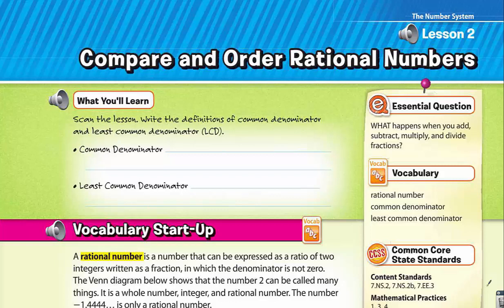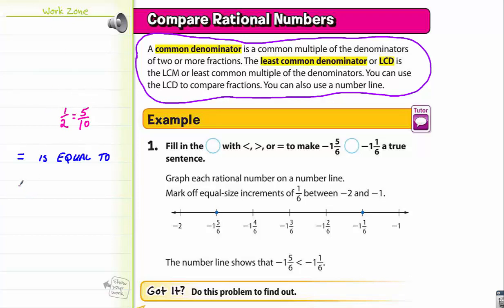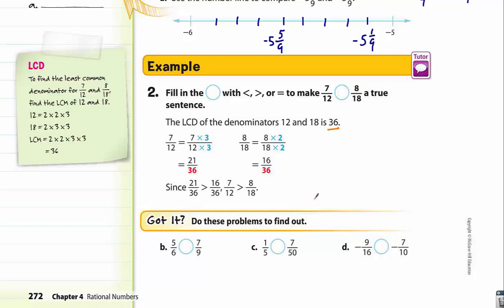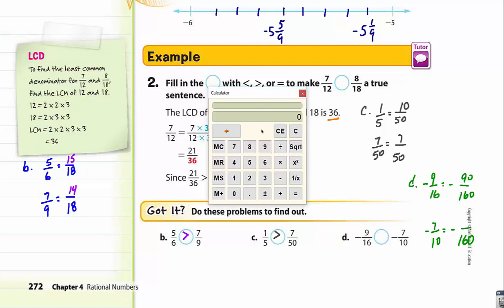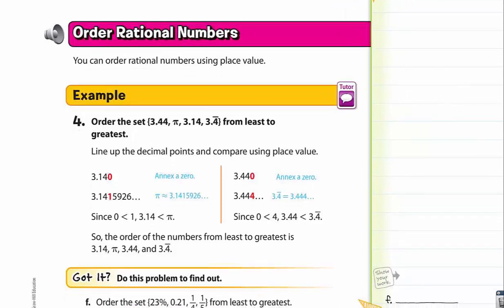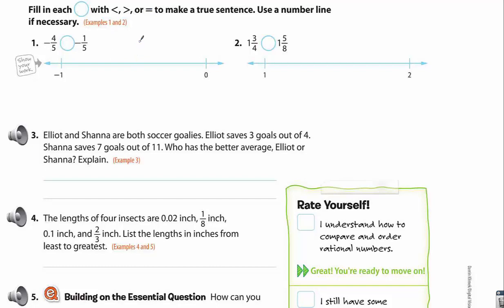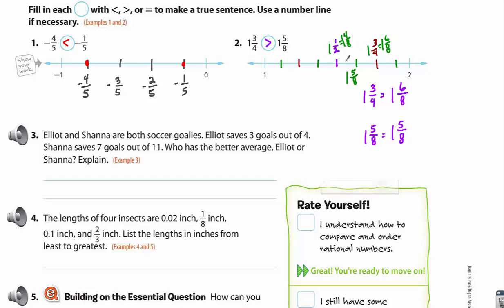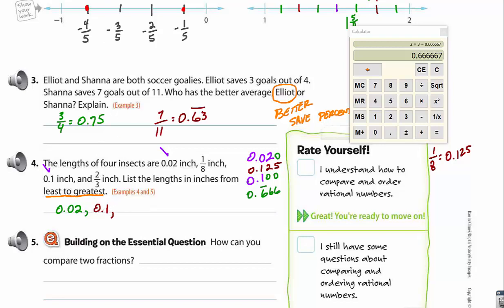Compare and Order Rational Numbers